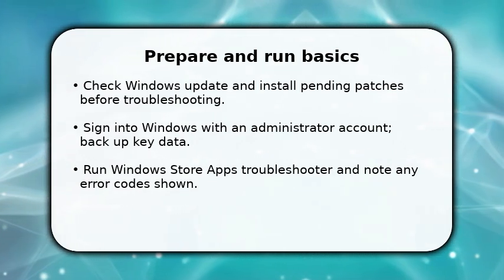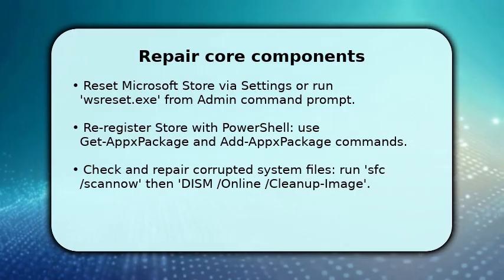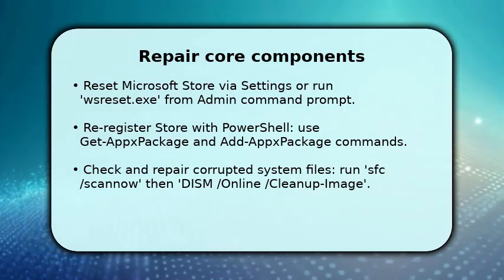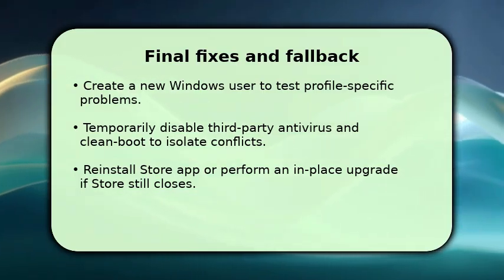How to Fix Microsoft Store Closing After Opening - Full Guide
Discover the ultimate solution to prevent Microsoft Store from closing unexpectedly. This comprehensive guide covers common issues, step-bythy fixes, and tips for a seamless shopping experience on your Windows device.